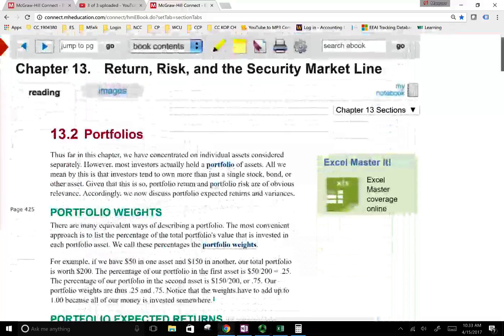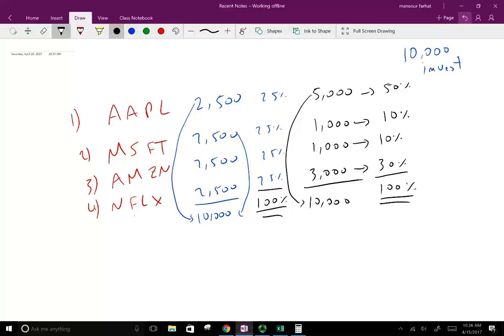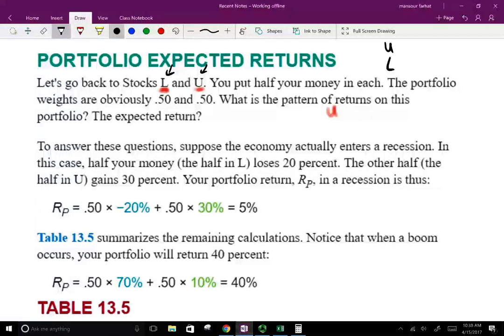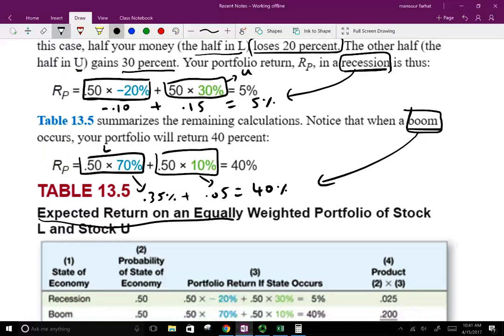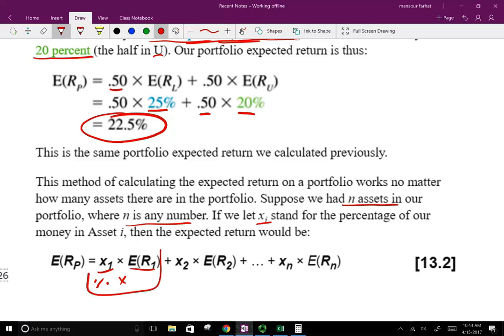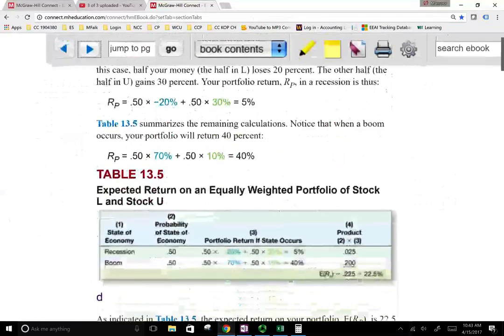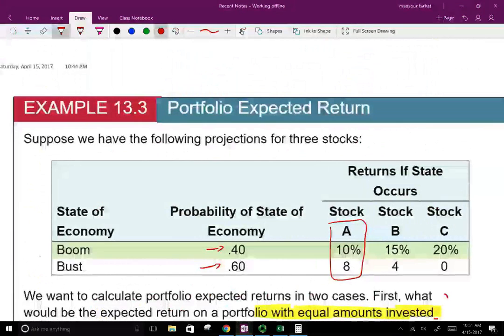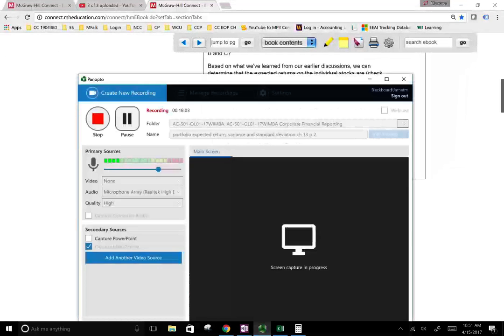Expected Return of Portfolio | Corporate Finance | CPA Exam BAR | CMA Exam | Chp 13 p 2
Portfolio weight is the percentage composition of a particular holding in a portfolio. Portfolio weights can be calculated using different approaches; the most basic type of weight is determined by dividing the dollar value of a security by the total dollar value of the portfolio.